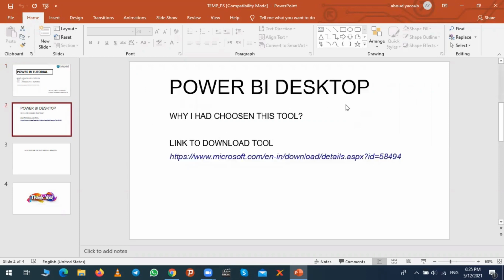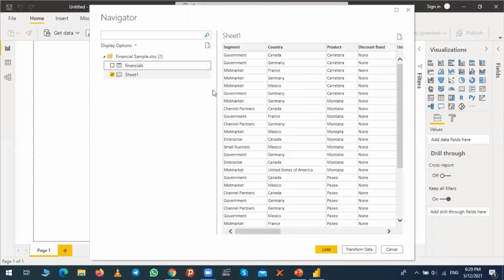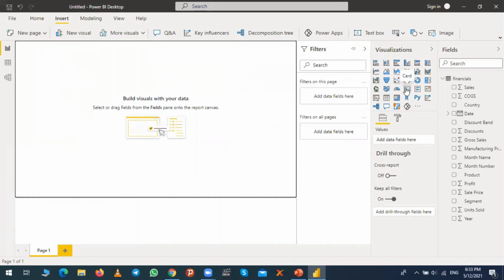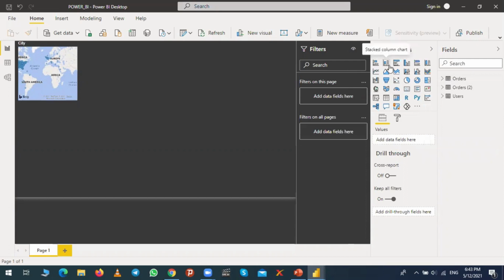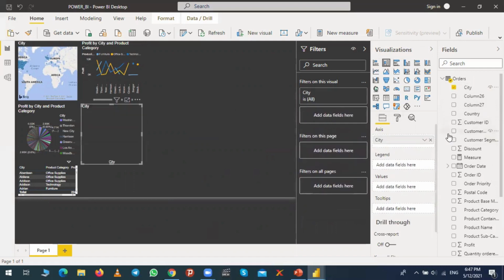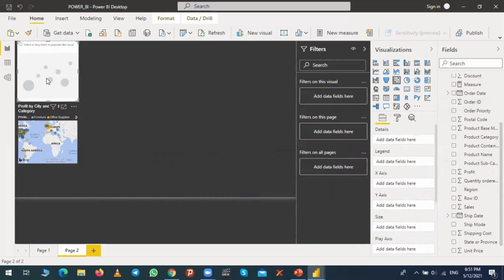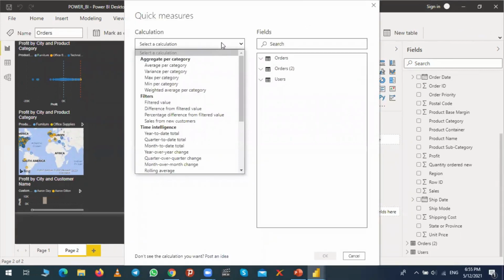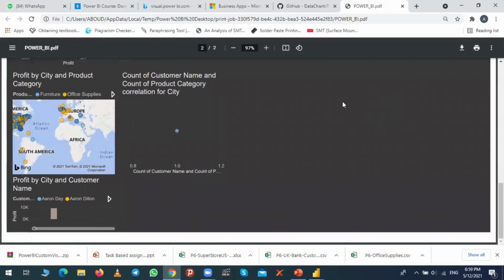POWER BI TUTORIAL BY VIRAJ SHEKHDA